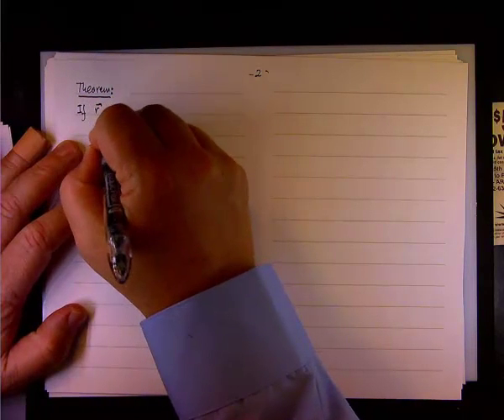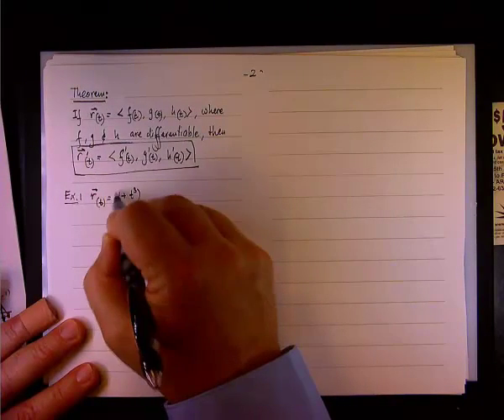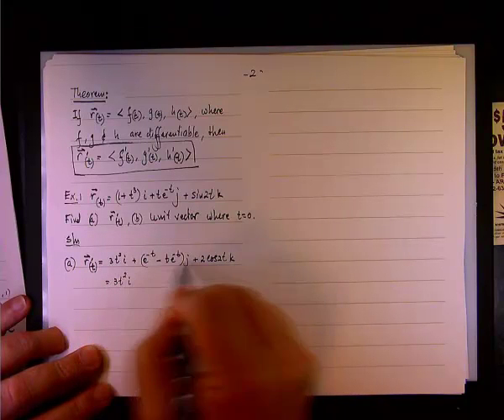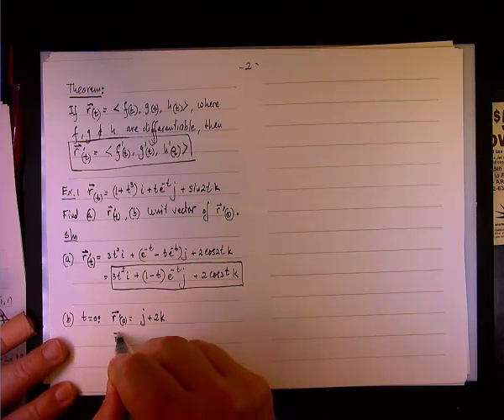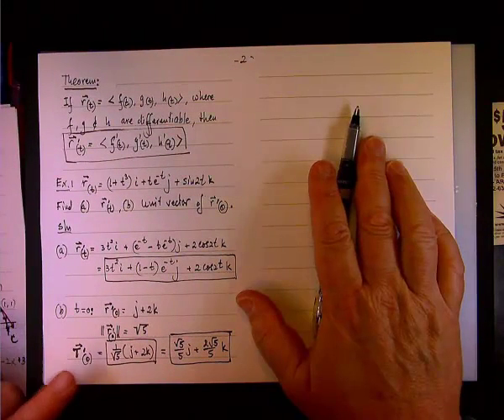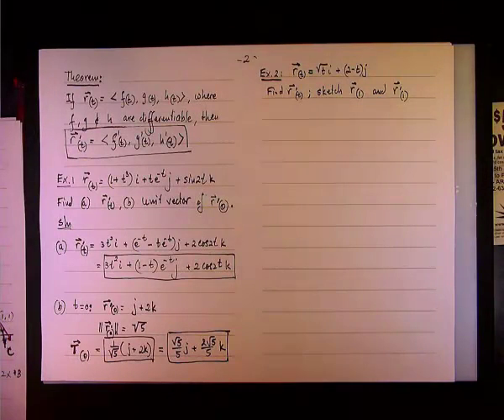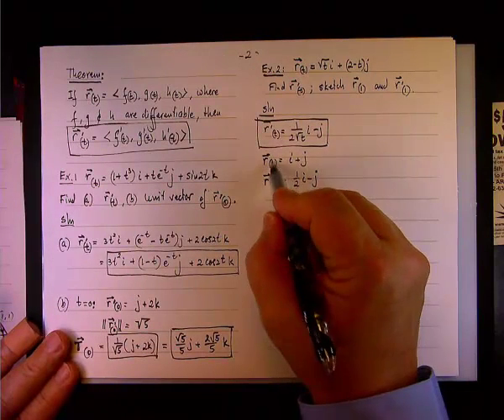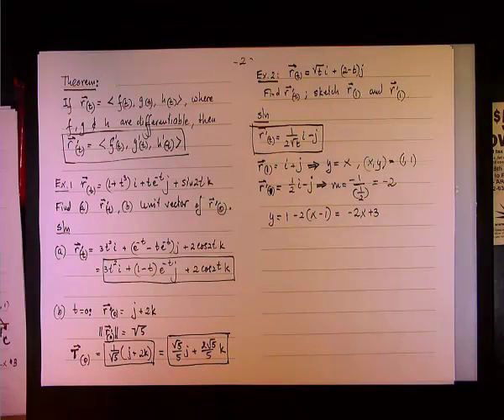The Derivative of a Vector Function Example 1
Calculus 3; Space Curves; 3-D Derivative and Integral